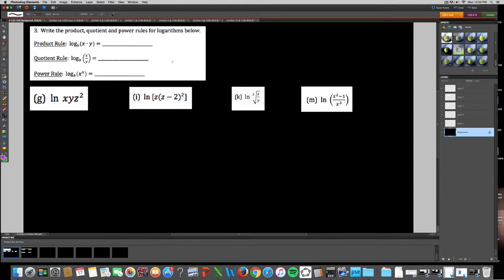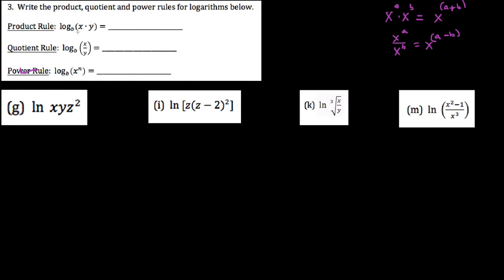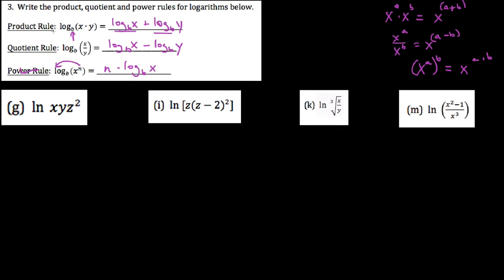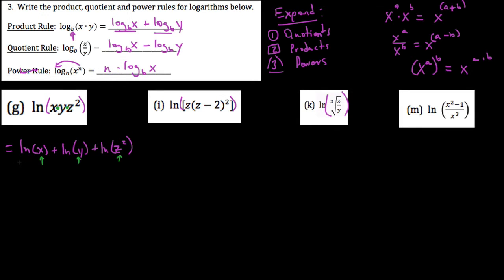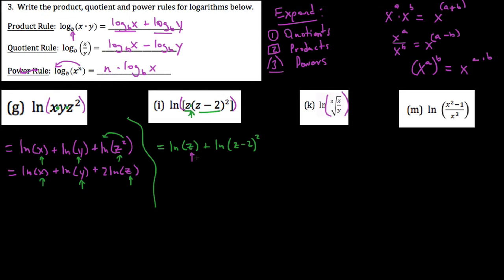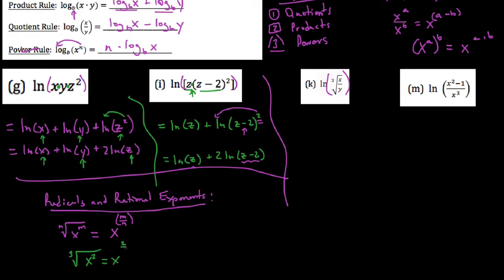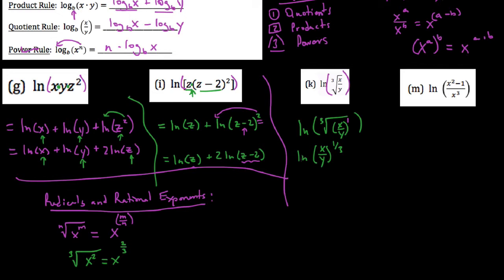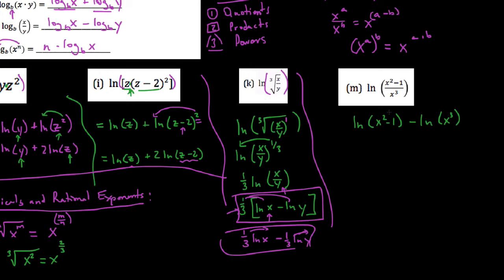HPC, Examples 3.3.2, Expanding Logarithmic Expressions